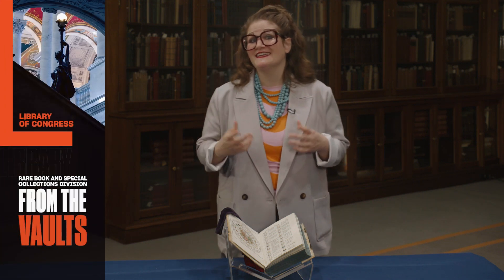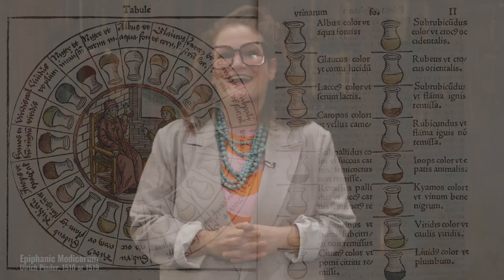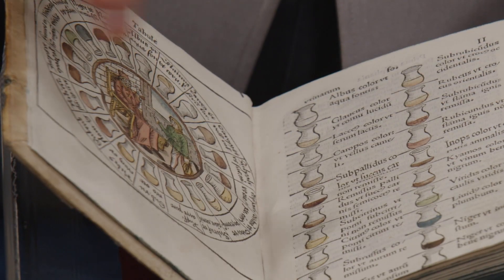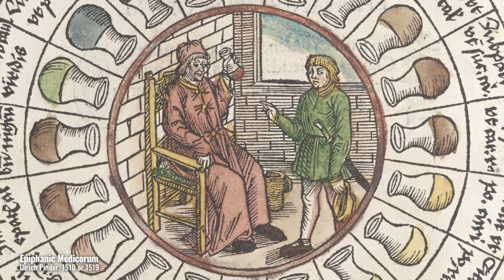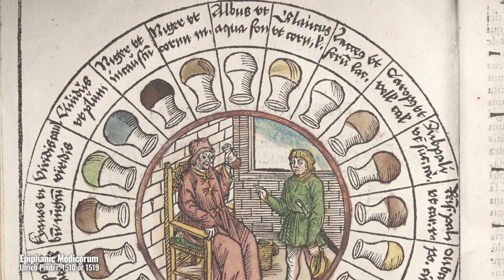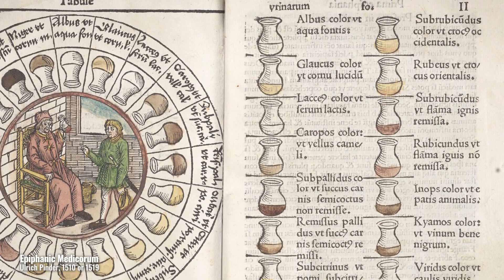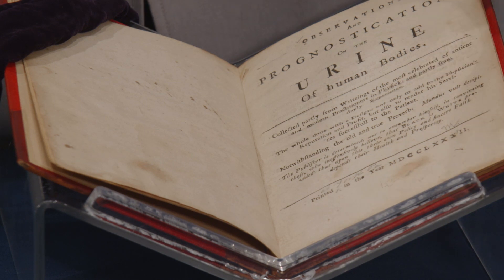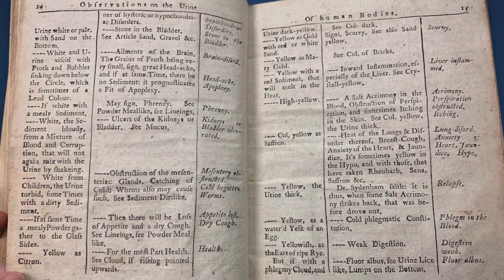Exploring Uroscopy in Early Medical Texts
In this segment of From the Vaults, Stephanie Stillo explores Ulrich Pinder's 1506 Epiphanie Medicorum and the popular practice of uroscoy in early European prognostic and diagnostic medical practice.